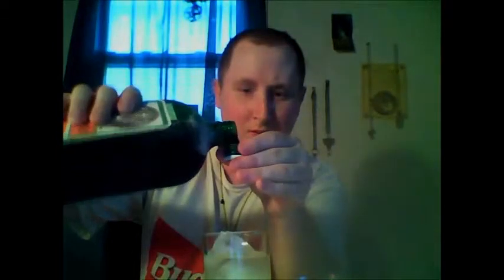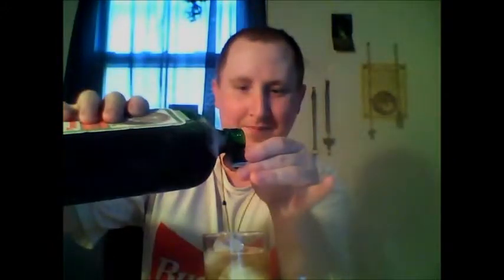The Reaper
A good way to get into Tequila, for those not wanting to do it straight, also Be very careful when making drinks with an energy drink in it.

Recipes.
Half glass of Smirnoff Ice
1 or two caps Jagermeister
1 1/2 Reposado Tequila
Splash or Top with energy drink
Stir lightly